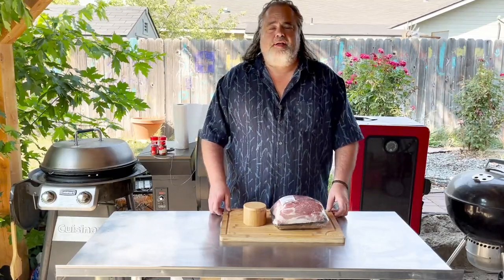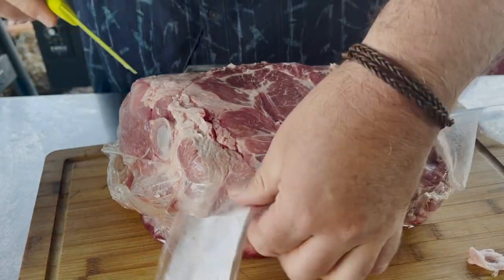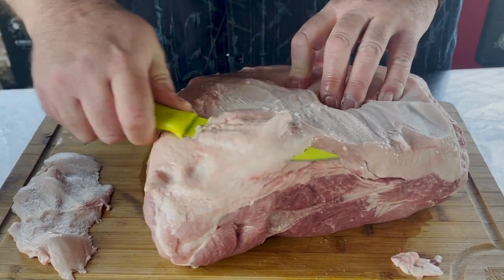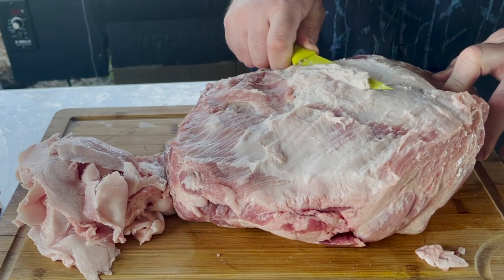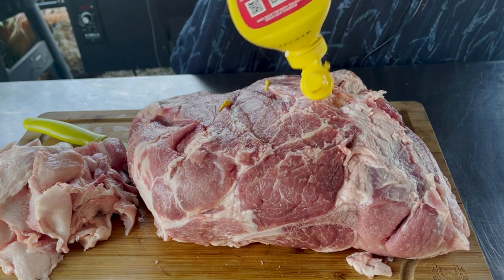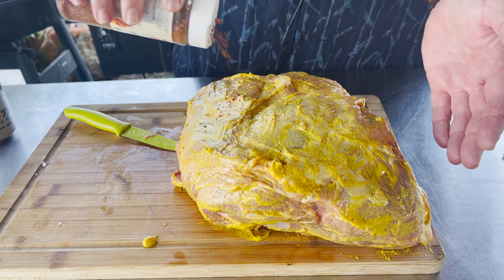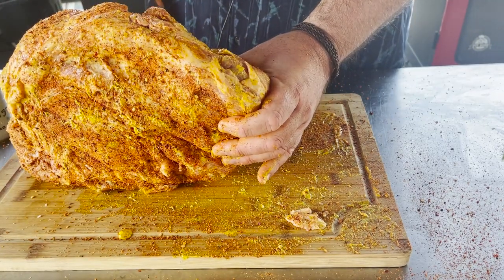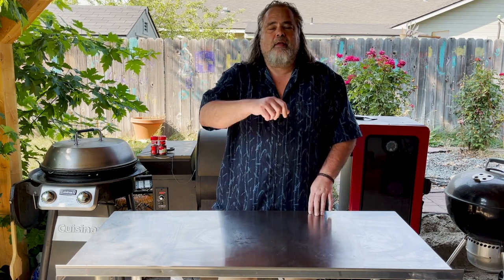Perfect Pulled Pork: Recipe: Techniques & Serving Idea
Tips for Delicious😋 Pulled Pork |The Prep

In this video, we're sharing everything you need to know to make the perfect pulled pork, from selecting the right cut of meat to seasoning and cooking techniques. Whether you're a seasoned pitmaster or a beginner, we've got you covered with easy-to-follow steps and helpful tips. We'll also share some creative serving ideas that will take your pulled pork to the next level. Get ready to impress your friends and family with your delicious and tender pulled pork!

💡How to Make Delicious😋 Pulled Pork |The Prep
Pulled pork is one of the best foods out there, easy to make, very forgiving and a croud pleasure. Be the star of your next event by trying this pulled pork preperation and dont forget to check in next week when we show you how to cook it and make a fantastic BBQ/Dipping Sauce!
Hello everyone, I’m The Dude and My goal is to show you anyone can make meals outside and have fun at the same time. So grab a White Russian 🍹 or an oat soda 🍺 and lets do this.

Pulled pork
Recipe
Techniques
Serving ideas
Cooking tips
Barbecue
Pork shoulder
Seasoning
Tender

howtopreppulledpork
whatisthesecrettopulledpork
howtomakeshreddedporkforpulledpork
whatkinfofmeatdoyouuseforpulledpork
easypulledporkrecipe
bestpulledporkrecipe
bbqpulledporkrecipe
bestpulledporkrecipesmoker
howlongdoesittaketoskokepulledpork
howlongdoesittaketosmokeaporkshoulderat225
smokedpulledporkrecipe
smokedpulledporkrub
whatkindofporkdoyouuseforpulledpork
shouldispraypulledporkwhilesmoking